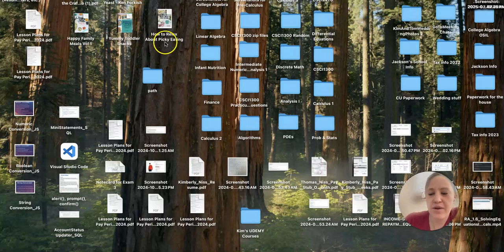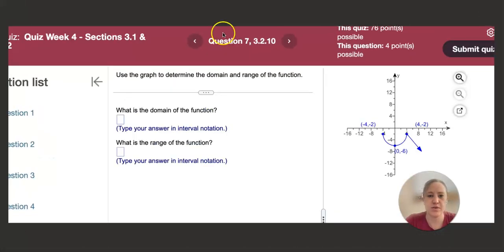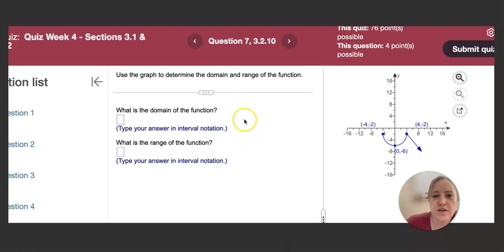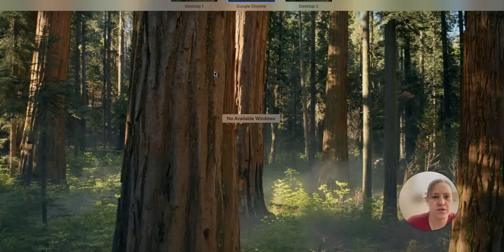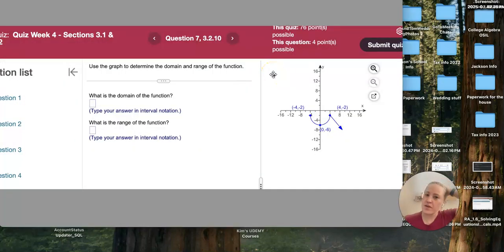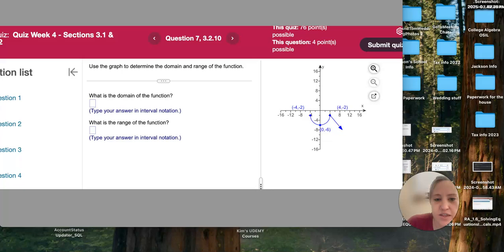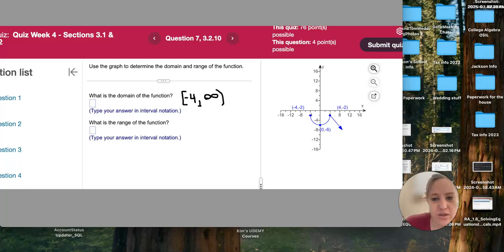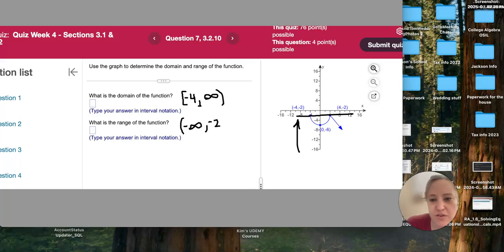Quiz Week 5 - Finding Domain and Range